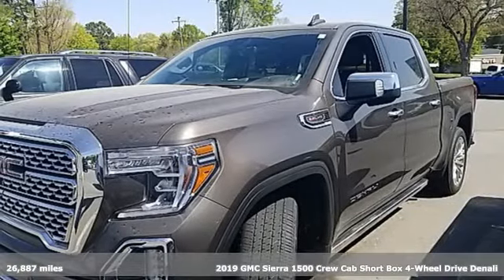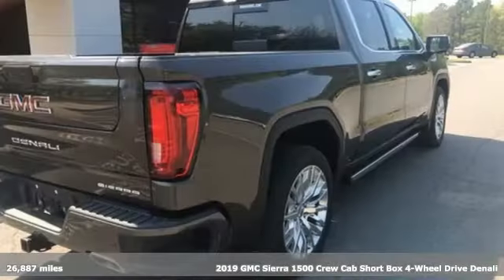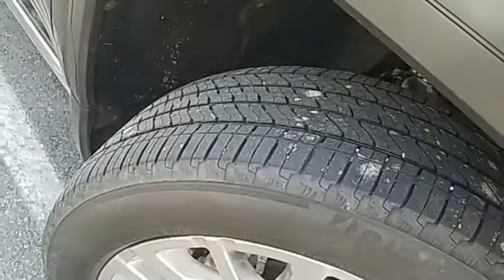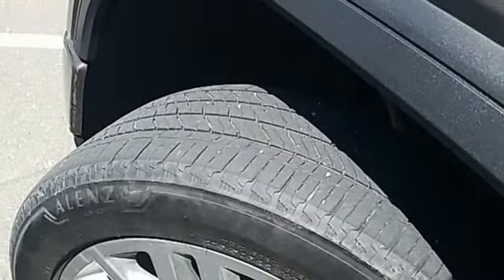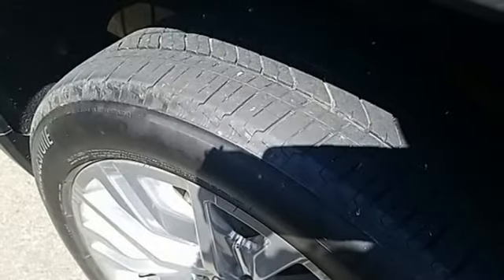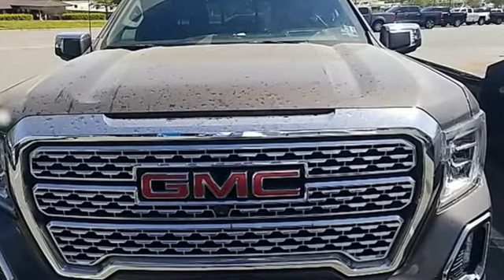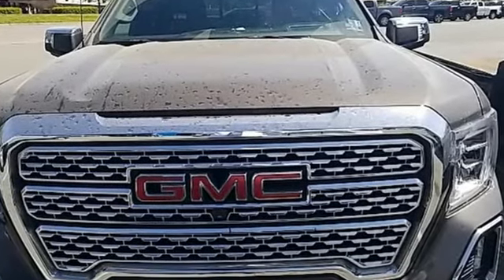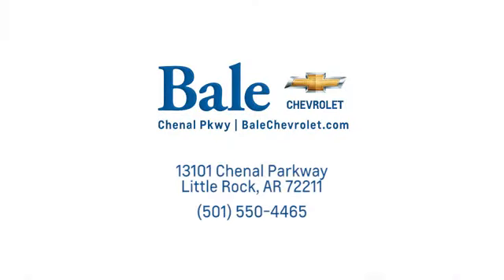Used 2019 GMC Sierra 1500 Little Rock Bryant, AR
Year: 2019
Make: GMC
Model: Sierra 1500
Trim: Denali
Engine: EcoTec3 6.2L V8
Transmission: 10-Speed Automatic
Color: Gray
Interior: Dark Walnut/Dark Ash Grey
Mileage: 26887
Stock #: KZ281594
VIN: 1GTU9FEL5KZ281594
Bale Chevrolet is honored to offer this great 2019 GMC Sierra 1500 Denali in Smokey Quartz Metallic Beautifully equipped with Denali Ultimate Package (GMC MultiPro Power Steps, Power Sunroof, and Trailer Tire Pressure Monitor System), Driver Alert Package I (Lane Change Alert w/Side Blind Zone Alert, Rear Cross Traffic Alert, and Ultrasonic Front & Rear Park Assist), Driver Alert Package II (Following Distance Indicator, Forward Collision Alert, Front Pedestrian Braking, IntelliBeam Automatic High Beam On/Off, Lane Keep Assist w/Lane Departure Warning, and Low Speed Forward Automatic Braking), Preferred Equipment Group 5SA (120-Volt Bed Mounted Power Outlet, 120-Volt Instrument Panel Power Outlet, 12-Volt Rear Auxiliary Power Outlet, 170 Amp Alternator, 2 USB Ports, 2 USB Ports (1st Row), Auxiliary External Transmission Oil Cooler, Chrome Assist Steps, Chrome Recovery Hooks, Color-Keyed Carpeting Floor Covering, Compass, Deep-Tinted Glass, Electric Rear-Window Defogger, Electrical Lock Control Steering Column, Floor Mounted Console, GMC 4G LTE, GMC Connected Access, HD Radio, HD Rear Vision Camera, Heated 2nd Row Outboard Seats, Heated Driver & Front Passenger Seating, Heavy-Duty Rear Locking Differential, High-Capacity Air Filter, Hill Descent Control, Hitch Guidance, Hitch Guidance w/Hitch View, Integrated Trailer Brake Controller, In-Vehicle Trailering App, Keyless Open & Start, LED Cargo Area Lighting, Manual Tilt-Wheel & Telescoping Steering Column, OnStar & GMC Connected Services Capable, Power Door Locks, Power Front Passenger Windows w/Express Up/Down, Power Front Windows w/Driver Express Up/Down, Power Rear Windows w/Express Down, Power Sliding Rear Window w/Rear Defogger, Rear Dual USB Charging-Only Ports, Rear Wheelhouse Liners, Remote Vehicle Starter System, Safety Alert Seat, Signature Denali Grille, Spray-On Pickup Bed Liner w/Denali Logo, Steering Wheel Audio Controls, Theft Deterrent System (Unauthorized Entry), Universal Home Remote, Ventilated Driver & Front Passenger Seats, and Wireless Charging), Technology Package (HD Surround Vision, Multi-Color 15" Diagonal Head-Up Display, and Rear Camera Mirror), Trailering Package, 10-Speed Automatic, 4WD, Dark Walnut/Dark Ash Grey Leather, 10-Way Power Driver Seat Adjuster w/Lumbar, 10-Way Power Passenger Seat Adjuster w/Lumbar, 3.23 Rear Axle Ratio, 4-Wheel Disc Brakes, 7 Speakers, ABS brakes, Adaptive Ride Control Suspension, Adaptive suspension, Air Conditioning, Alloy wheels, AM/FM radio, Apple CarPlay/Android Auto, Auto-dimming door mirrors, Auto-dimming Rear-View mirror, Automatic temperature control, Brake assist, Bumpers: body-color, Cruise Control, Delay-off headlights, Driver door bin, Driver Memory, Driver vanity mirror, Dual front impact airbags, Dual front side impact airbags, Electronic Stability Control, Forge Perforated Leather-Appointed Seat Trim, Front anti-roll bar, Front Bucket Seats, Front Center Armrest, Front dual zone A/C, Front fog lights, Front reading lights, Front wheel independent suspension, Fully automatic headlights, Garage door transmitter, Genuine wood console insert, Genuine wood door panel insert, Heated door mirrors, Heated front seats, Heated rear seats, Heated steering wheel, Illuminated entry, Low tire pressure warning, Memory seat, Navigation System, Occupant sensing airbag, Outside temperature display, Overhead airbag, Overhead console, Panic alarm, Passenger door bin, Passenger vanity mirror, Power door mirrors, Power driver seat, Power passenger seat, Power steering, Power windows, Premium Bose 7-Speaker Sound System, Radio data system, Radio: Premium GMC Infotainment Sys w/Navigation, Rear reading lights, Rear seat center armrest, Rear step bumper, Rear window defroster, Remote keyless entry, Security system, SiriusXM Radio, Speed-sensing steering, Split folding rear seat, Steering wheel mounted audio controls, Tachometer, Telescoping steering wheel, Tilt steering wheel, Traction control, Trip computer, Variably intermitte

Bale Chevrolet
Address:
13101 Chenal